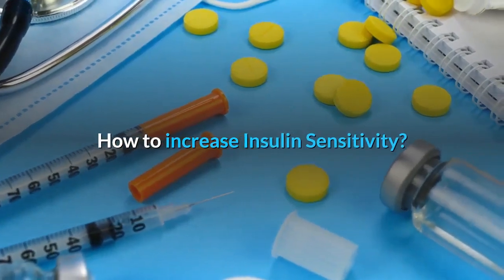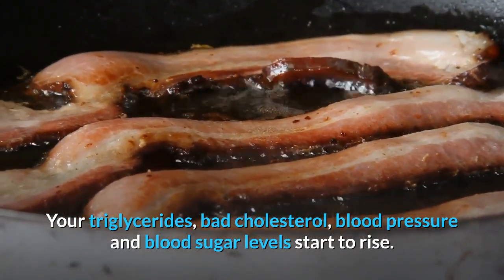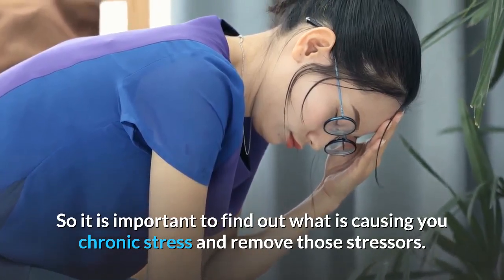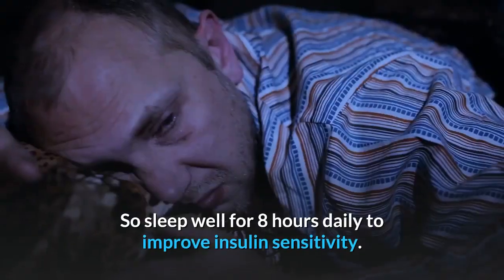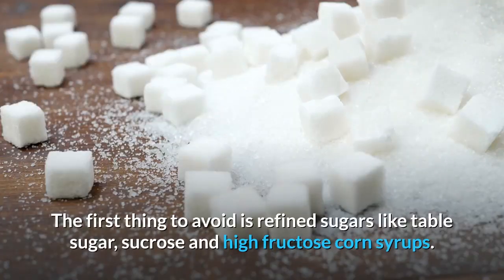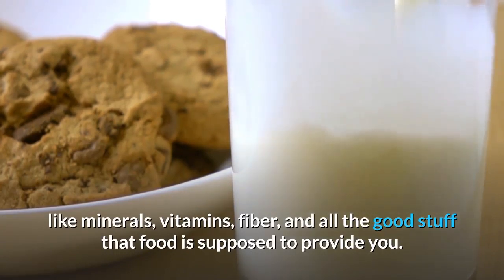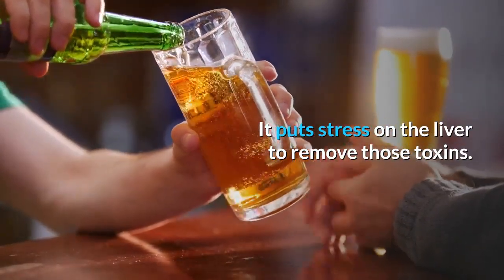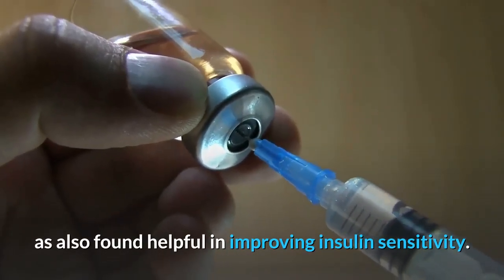How to increase Insulin Sensitivity? How to reduce insulin resistance naturally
What is insulin resistance? How to increase Insulin Sensitivity naturally and how to reduce insulin resistance naturally.
Insulin sensitivity refers to how sensitive are the cells in response to insulin.
High insulin sensitivity causes the cells to use glucose more effectively, and lower blood sugar levels.
Insulin resistance is the main reason behind type 2 diabetes and other chronic diseases.
When cells are insulin resistant, they can not use insulin effectively.
By making some lifestyle and dietary changes may help improve insulin sensitivity.
Here are natural ways to improve insulin sensitivity.
#3. REGULARLY EXERCISE
#4. SLEEP WELL
#5. INCREASE FIBER INTAKE
#6. AVOID ADDED SUGARS
#7. AVOID TRANS-FATS
#8. AVOID REFINED CARBS
#9. AVOID PROCESSED OR SMOKED MEATS
#11. TAKE APPLE CIDER VINEGAR
#13. MAGNESIUM SUPPLEMENTS

Thanks.